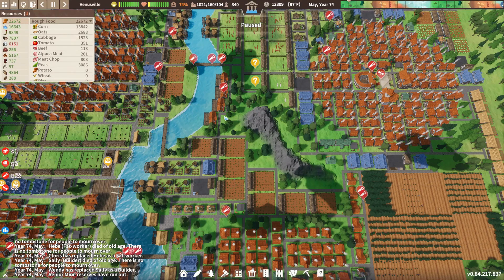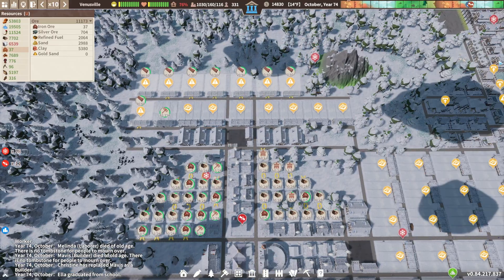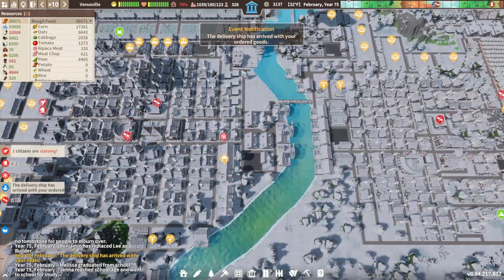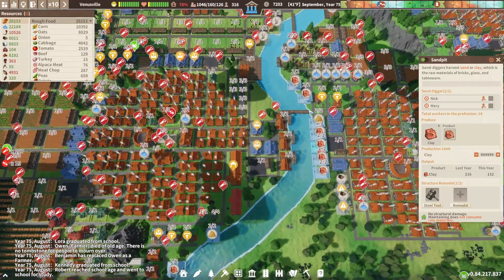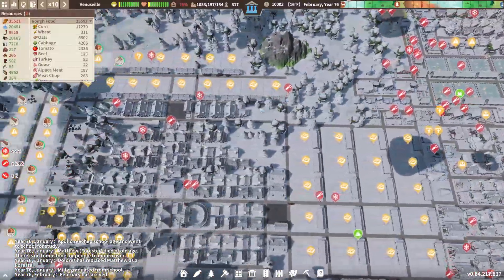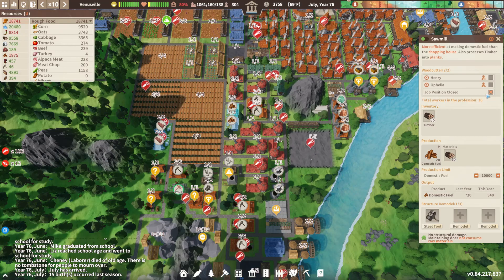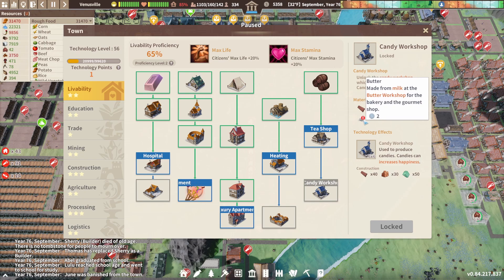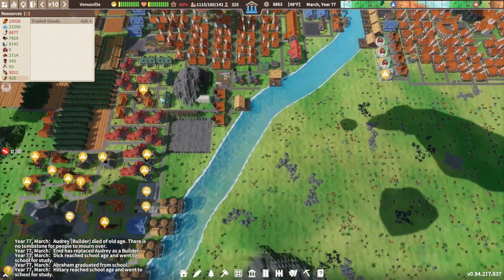Series Finale - Settlement Survival - EXTREME DIFFICULTY - Gameplay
Ep 34: We end our series with a promise of more...